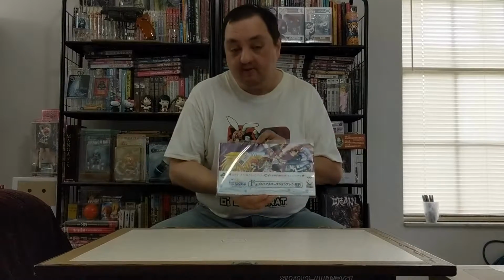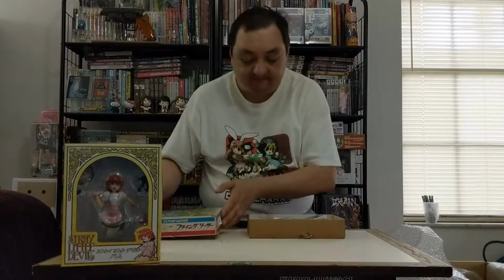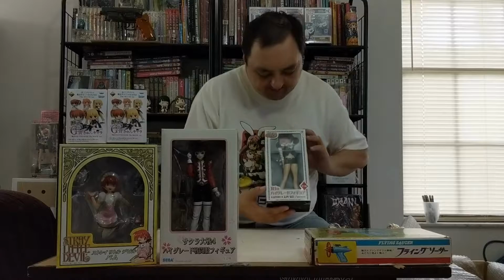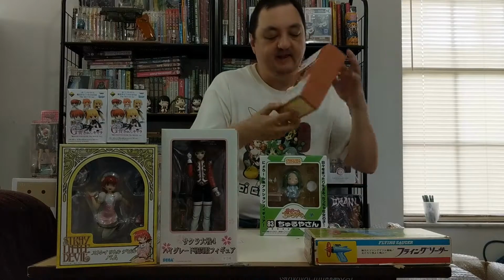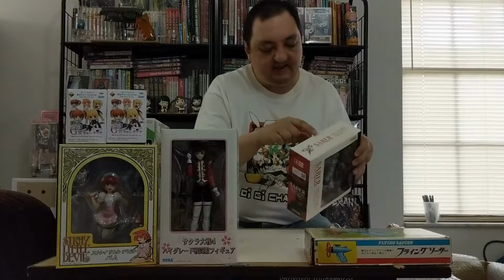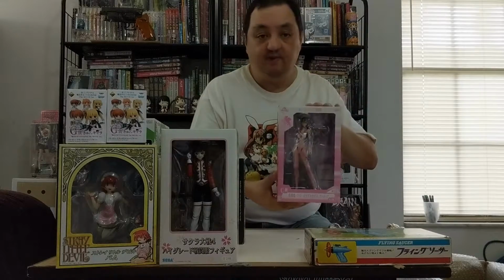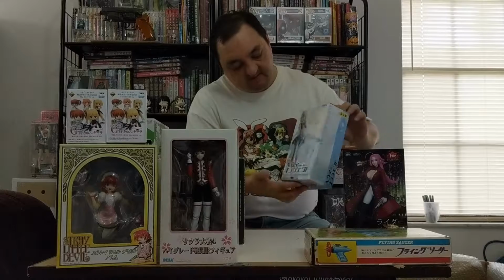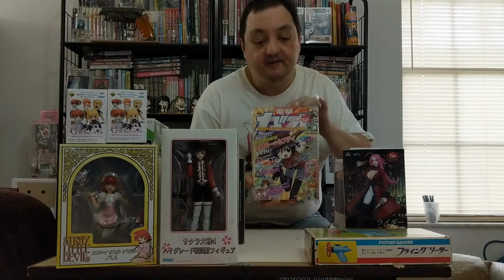John's October Mandarake Unboxing Part 3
It's like Xmas in October :) What will John pull out of his stack of Mandarake boxes this time? Part 3 of 6